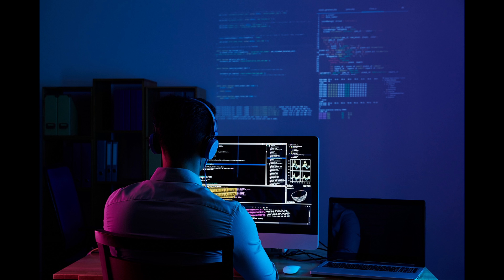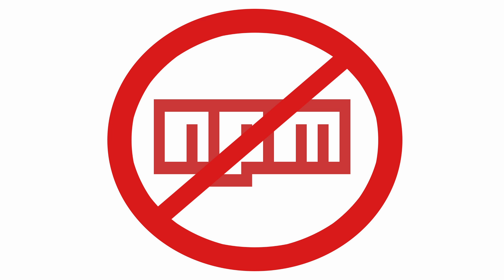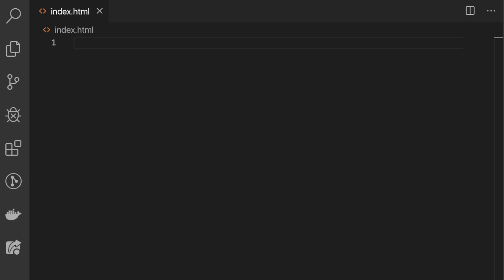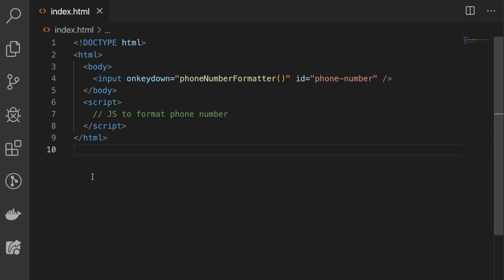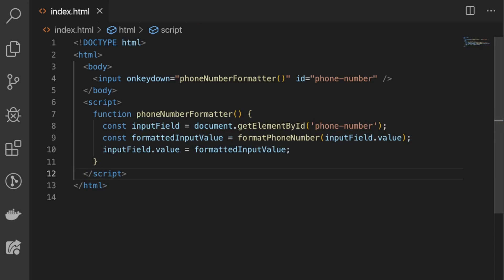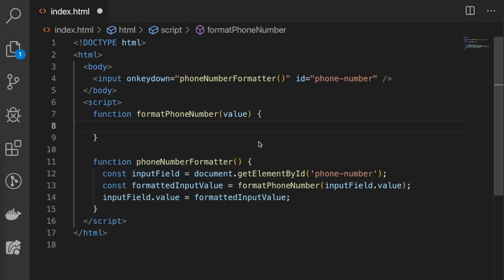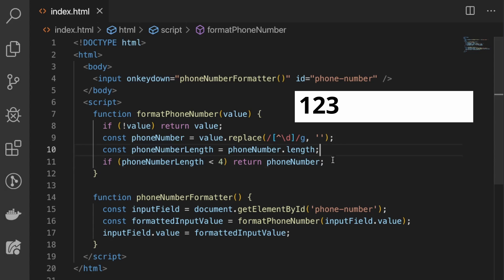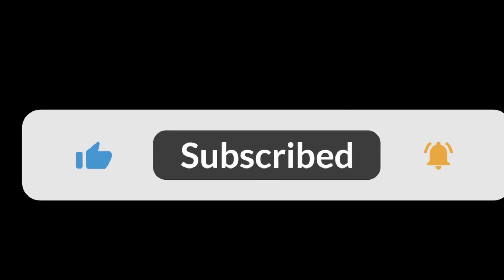Phone number formatting in Javascript (3 minutes)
Formatting and validating a phone number in Javascript is a pretty common task when implementing things like checkout or a contact form. This post will show you how to create a phone input field that formats and validates a US phone number while the user types.

Name: Think Different
by Scott Holmes Music